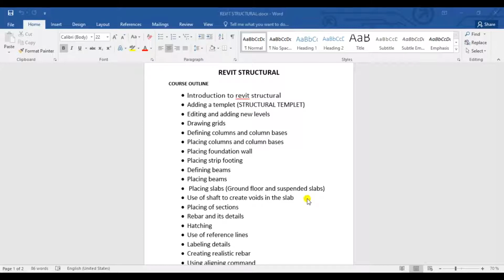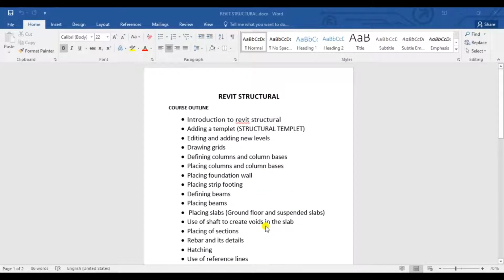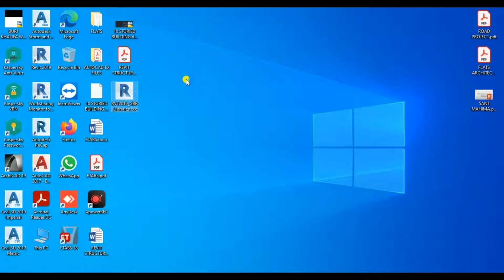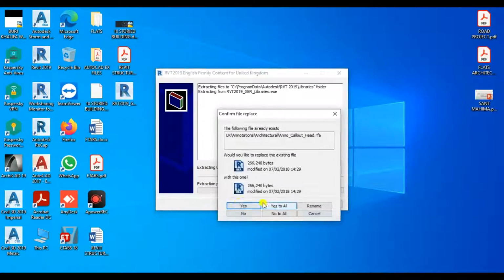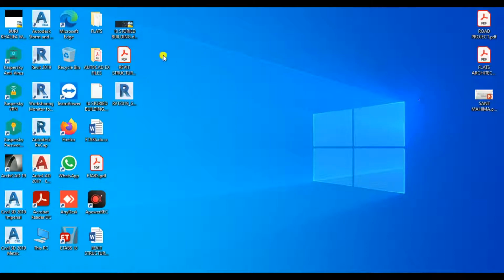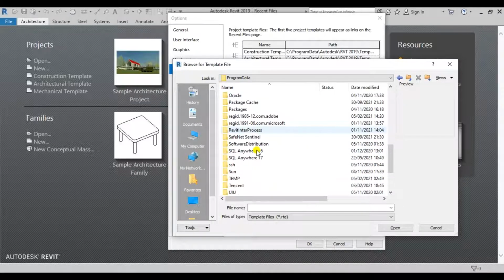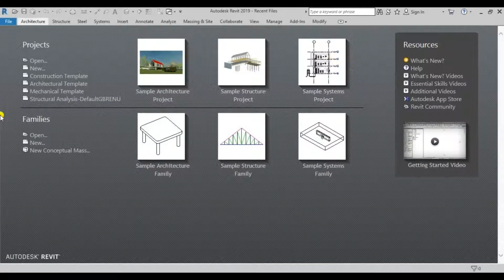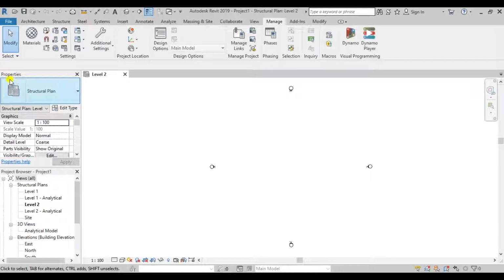INTRODUCTION TO REVIT STRUCTURAL AND ADDING A TEMPLET TO REVIT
DOWNLOADING REVIT AND INSTALLING

REVIT 2019 TEMPLET (GBR BRITISH STANDARD)